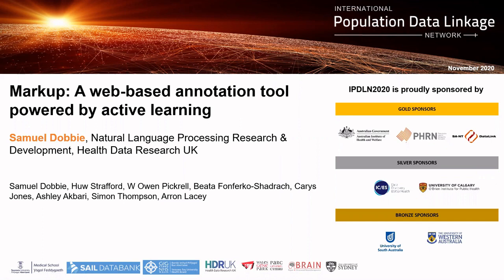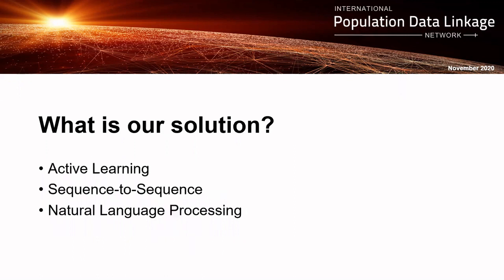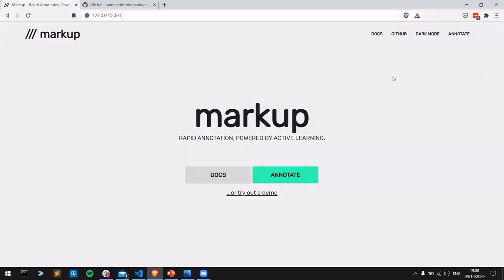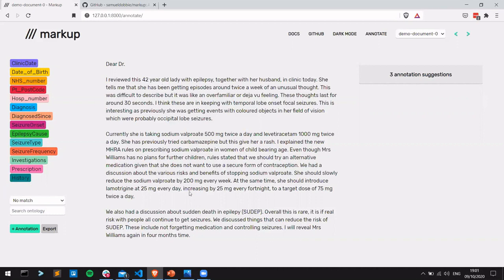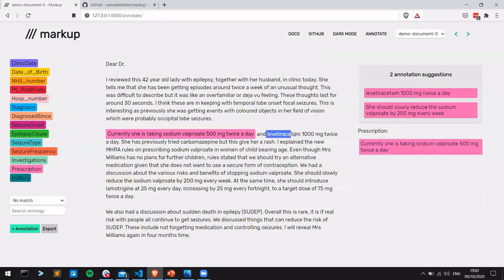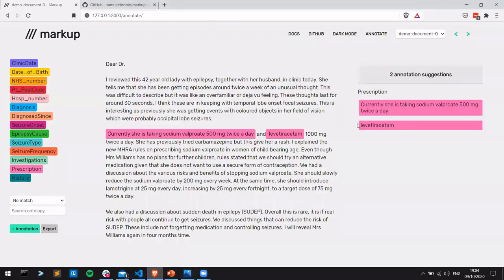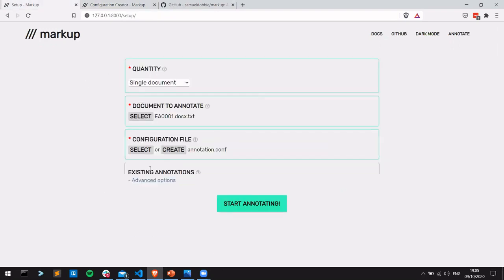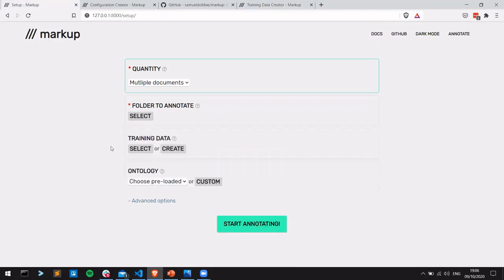IPDLN 2020 Conference: On-Demand Video on "Markup: A Web-Based Annotation Active Learning Tool"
Samuel Dobbie, Research Officer at Health Data Research UK, delivers the On-Demand presentation on "Markup: A Web-Based Annotation Tool Powered By Active Learning".